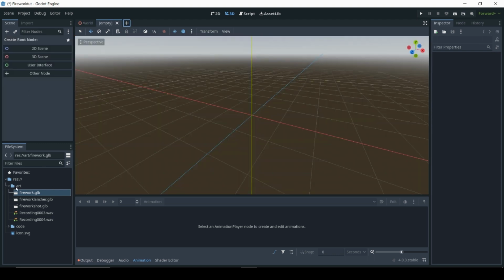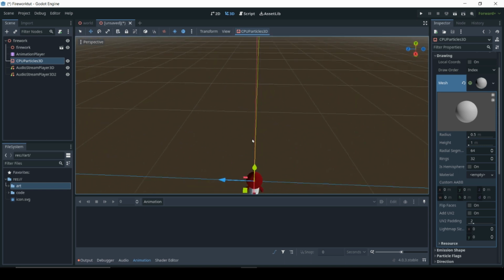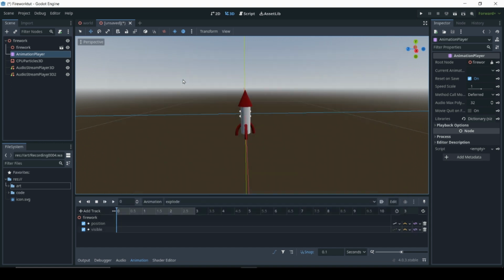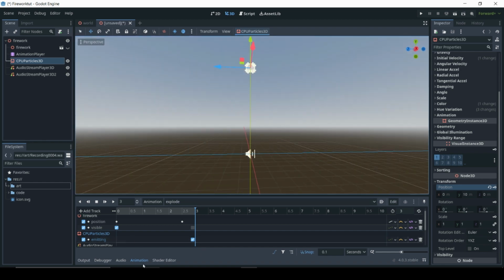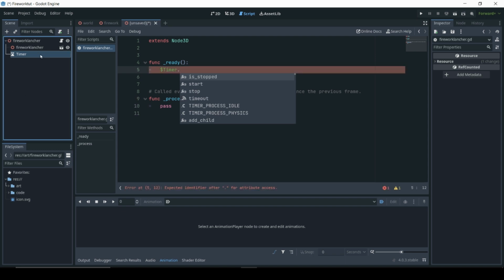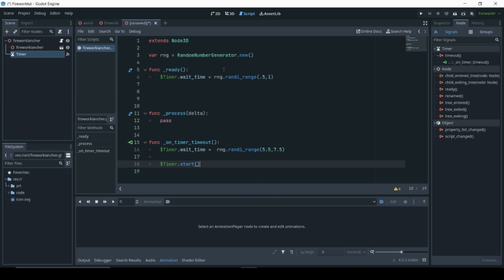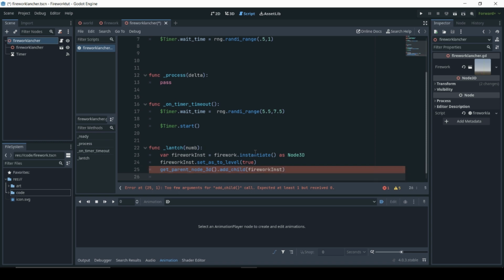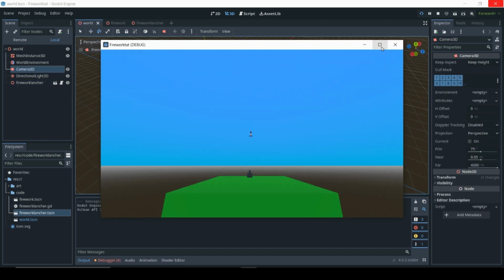How to make a firework in Godot 4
Is this the correct spot for a intro??? What about a outro???